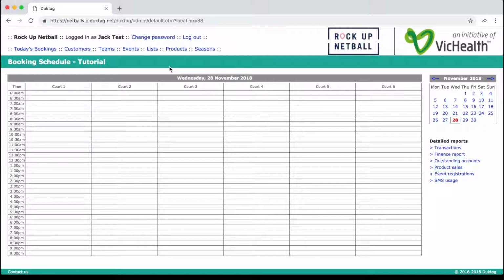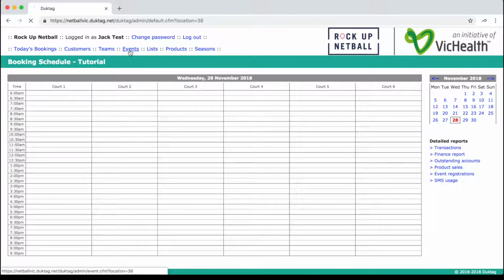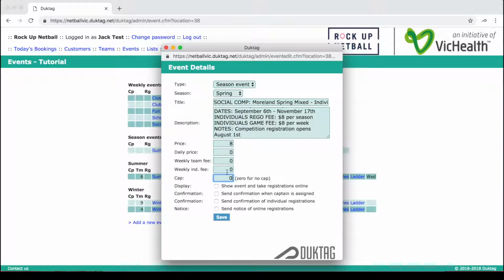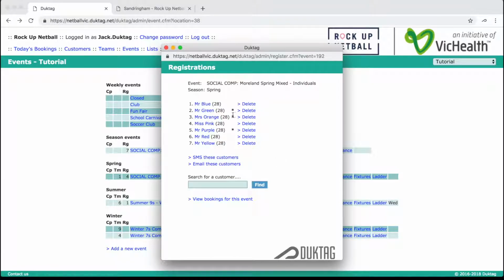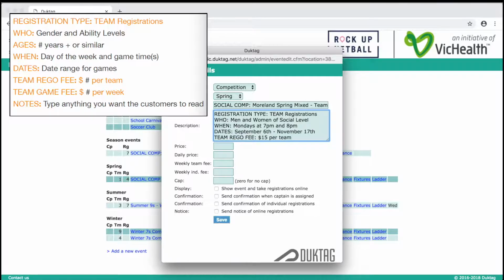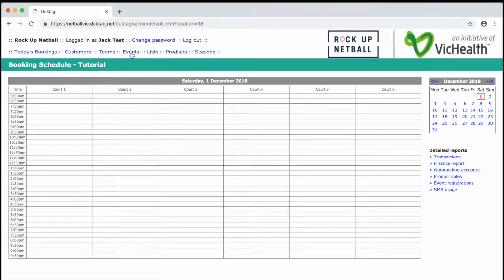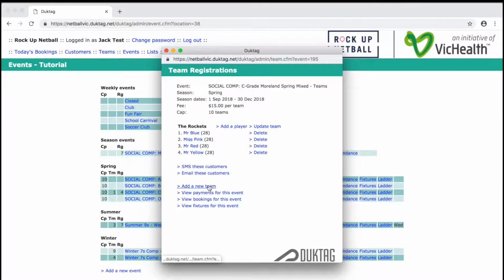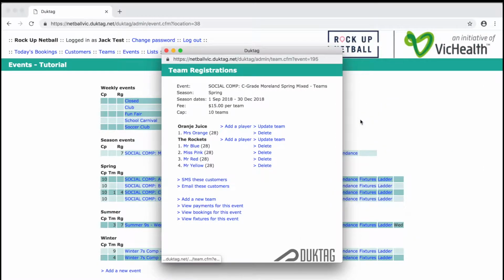Tutorial 1 Setting Up RUN Events